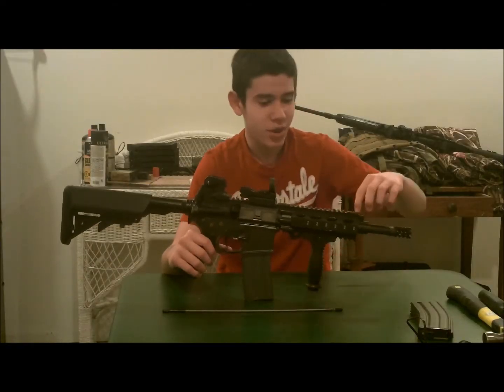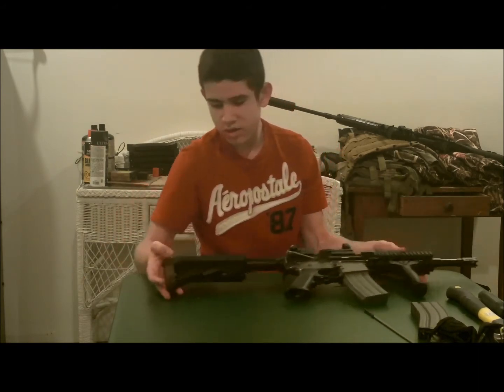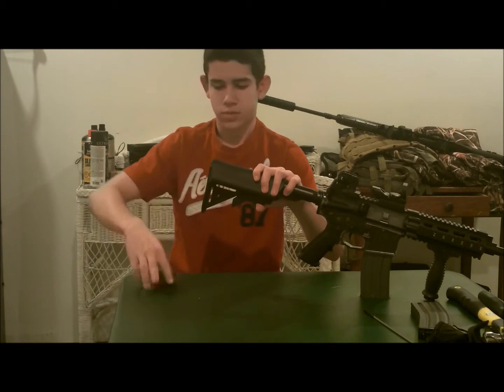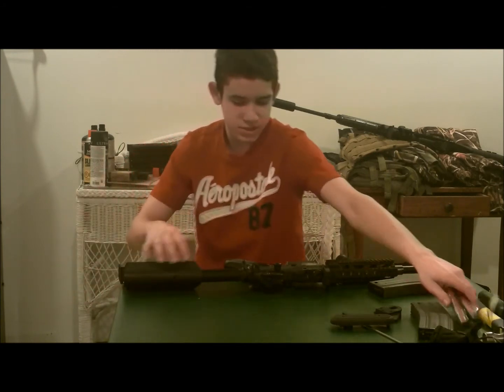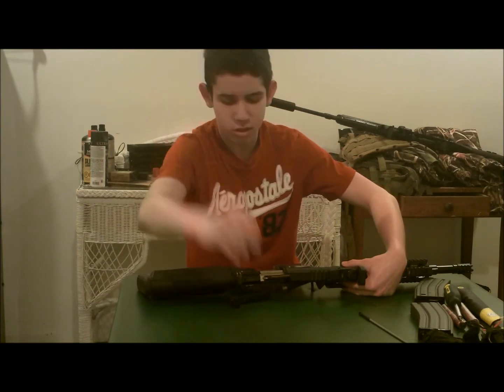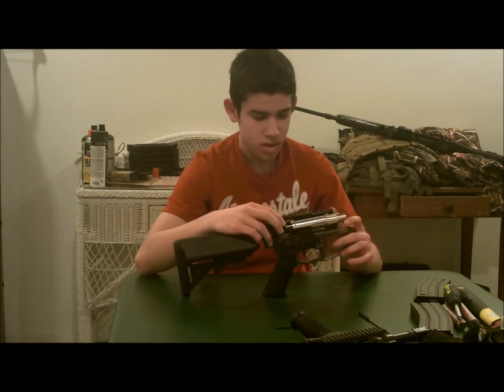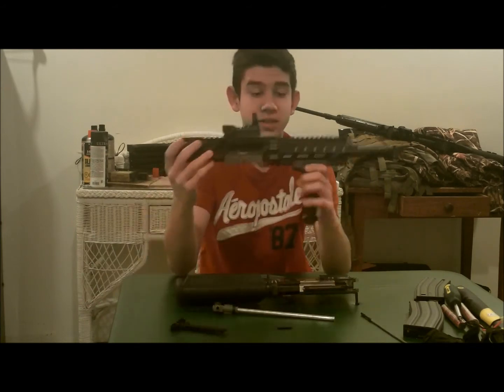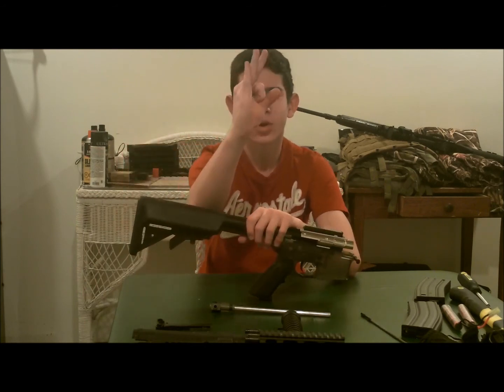G&G CQW Rush M4 Review (part 2 of 2)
The second part of my G&G CQW Rush review, hopefully you saw the first part and are ready to watch teh second half as i dive into some internal pros and cons of this amazing weapon (not many cons) as always comment, rate, subscribe, and feel free to leave some constructive criticism in the comments section below!
Make sure to also check us out on Facebook!